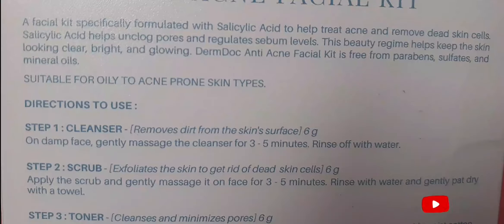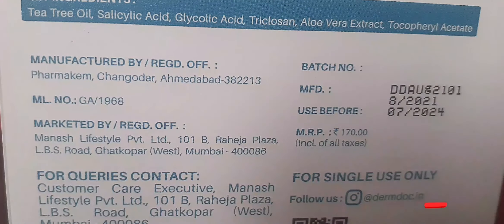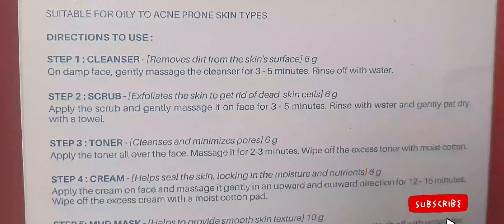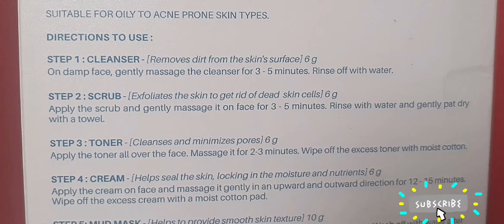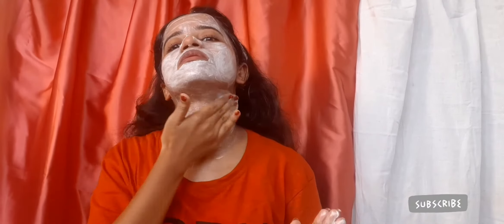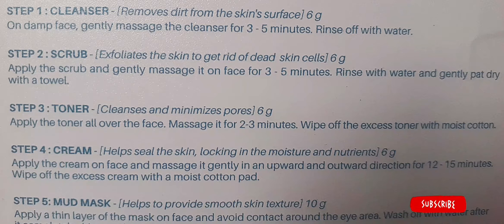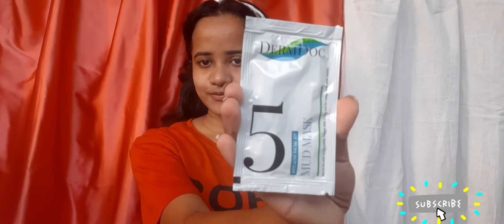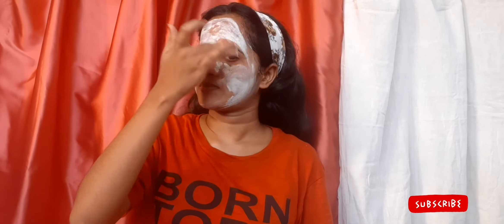DermDoc Anti Acne Facial with Salicylic Acid Review || Unclog Pores without Jhanjhat || Diwali Vibes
I hope you all liked this video and will be helpful to everyone out there. Thank you so much for all the support and love.

Product details:-

DermDoc Anti Acne Facial Kit with Salicylic Acid